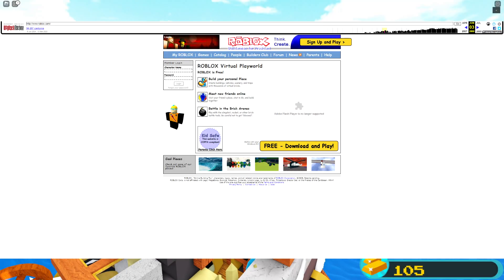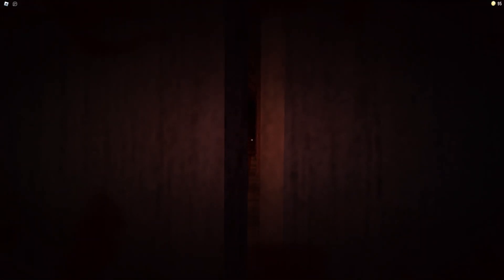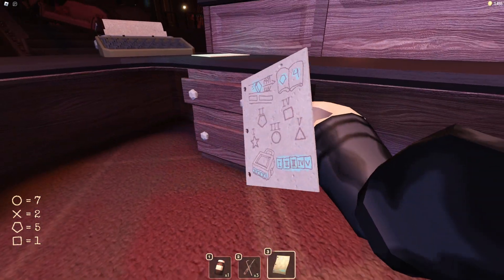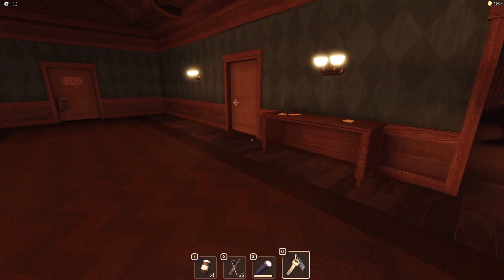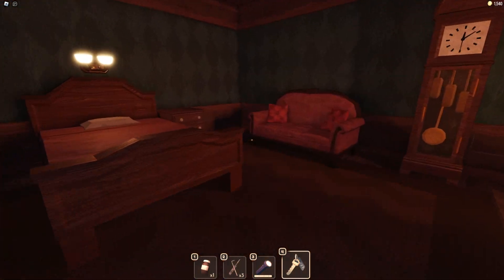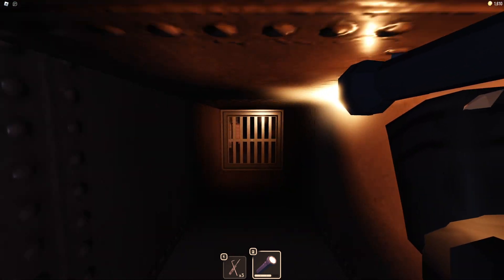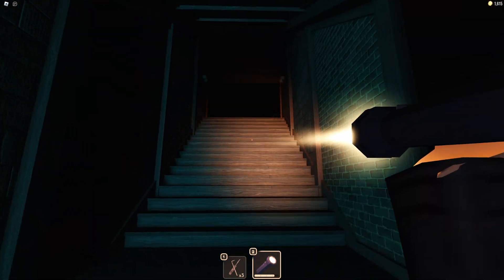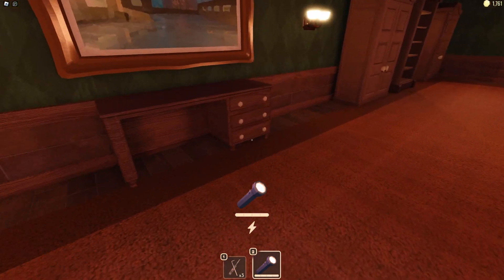Why the Roblox Game Doors is actually a good Horror Game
In this video, I go over why I personally think Doors is a good Horror game. Who knew a Roblox game could be so well put together? Considering how many roblox horror games are terrible. This one really stands out from the rest of the roblox horror games.

0:00 Intro
0:34 Entities & Mechanics
3:33 The Horror
5:28 Conclusion
6:55 Outro